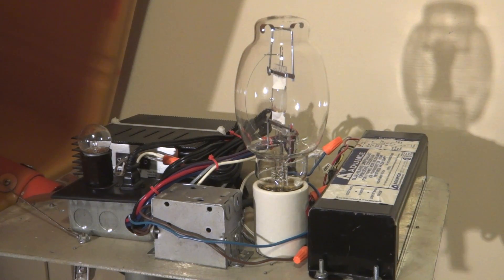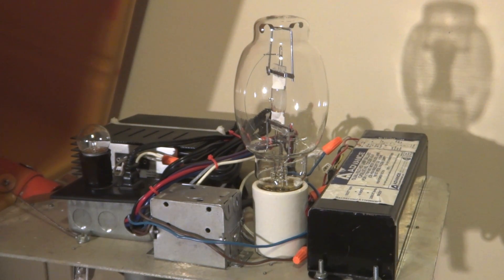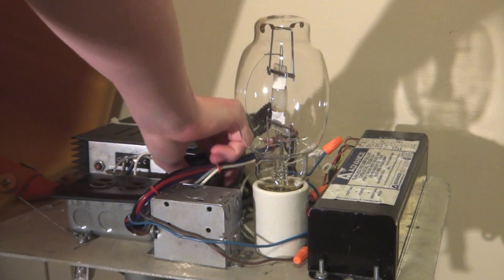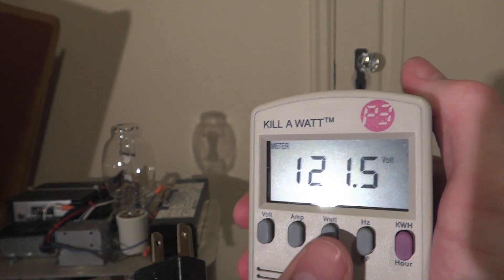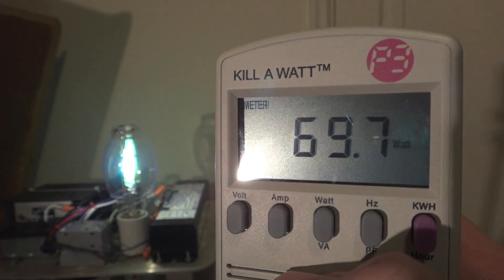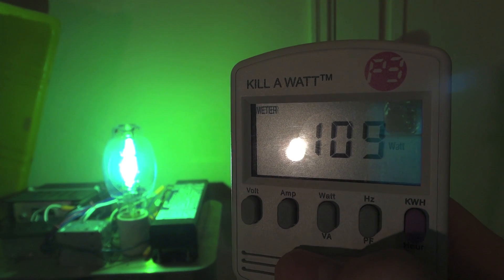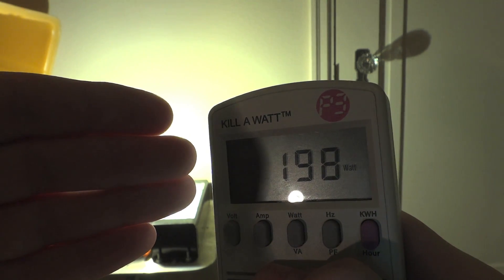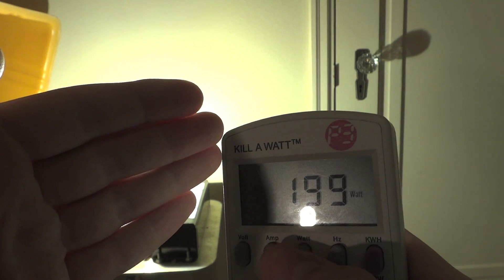Real Watts - 175watt Metal Halide (MH) fixture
Here are the Real Watts of a 175watt Metal Halide (MH) fixture! The ballast can also do 175watt mercury vapor and 150watt metal halide bulbs.